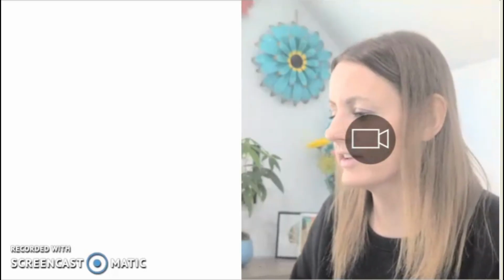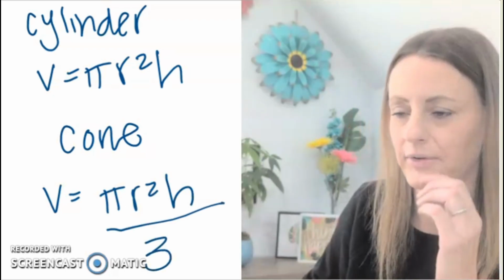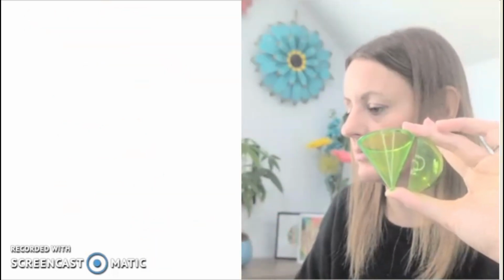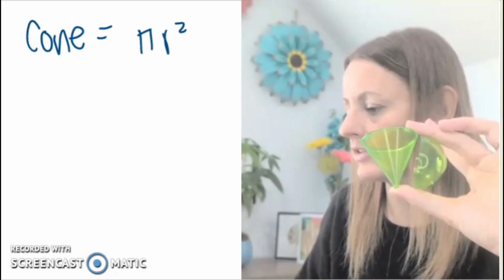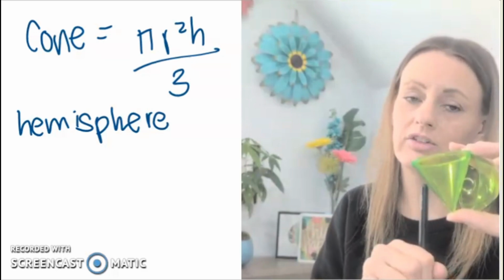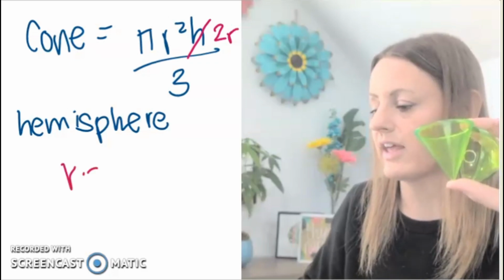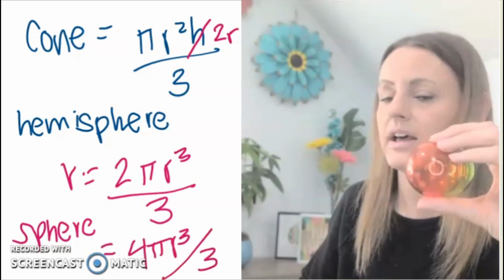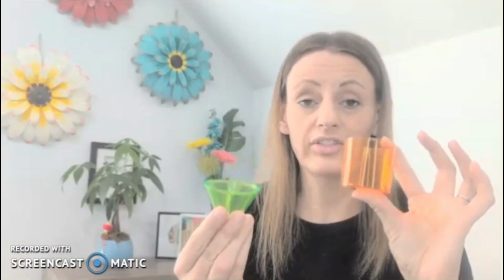Teaching of Volume of Cones and Spheres Made Simple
Learn the best strategies to teach the volume of cones and spheres! This video shared a fun activity for students to discover the formulas for the volume of cones and spheres. Perfect for middle school math teachers!